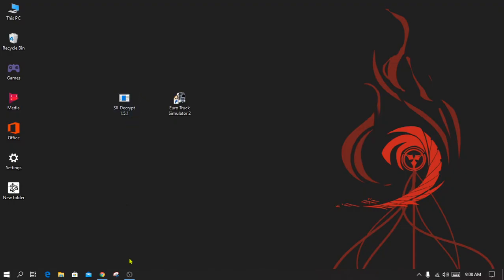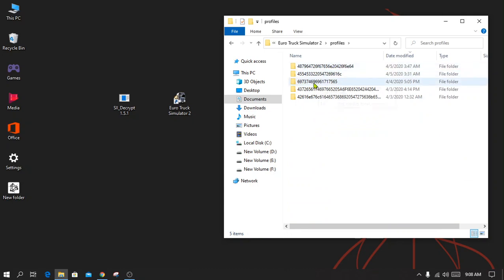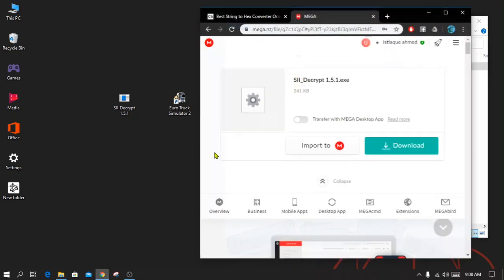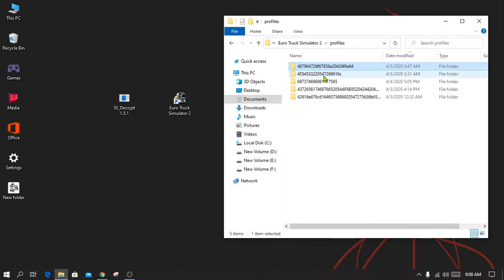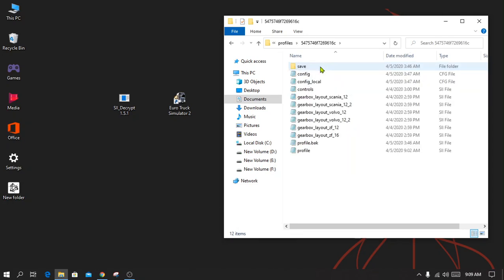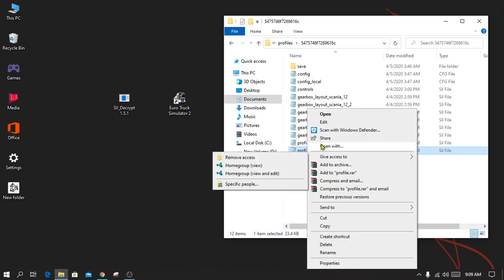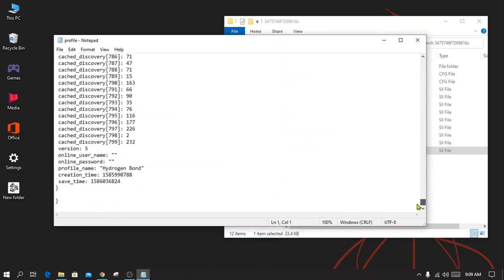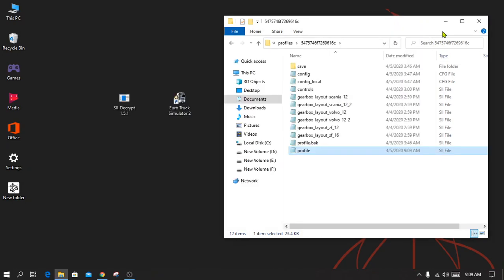ETS2 || v1.38 || Change your profile name in Euro Truck Simulator 2 || 2020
Steps to follow :

1. Download the SII_Decrypt
3. Rename the profile folder with the new code
4. Run the profile.sii file in the SII_Decrypt from same profile folder
5. open profile.sii in notepad and scroll to the bottom
6. rename the profile name in the quotation ("  "), and save it